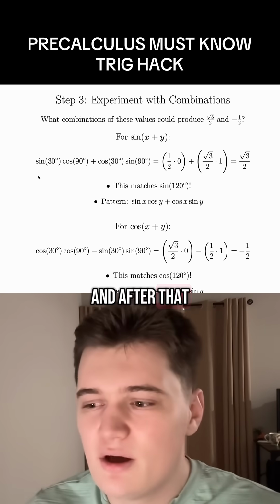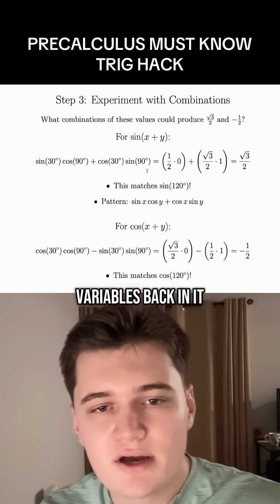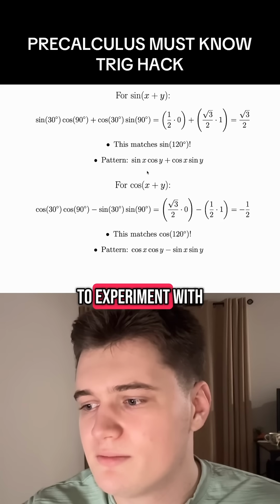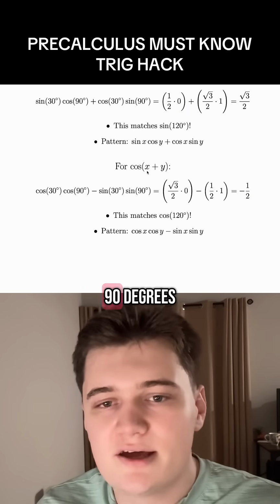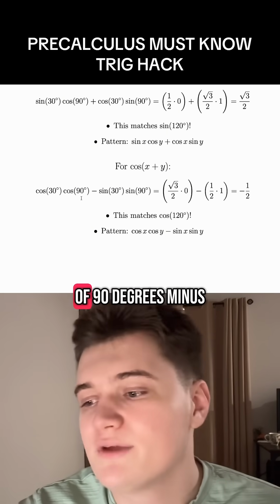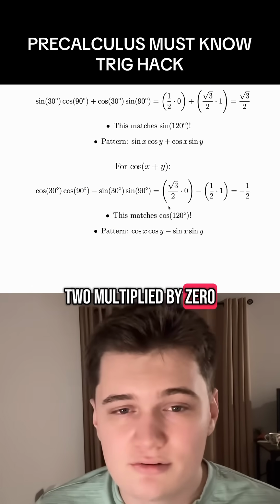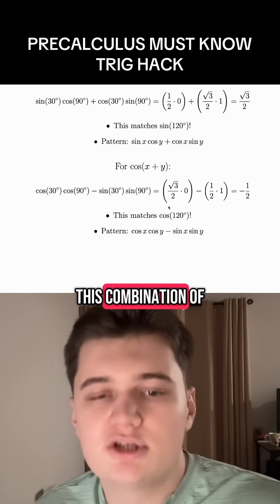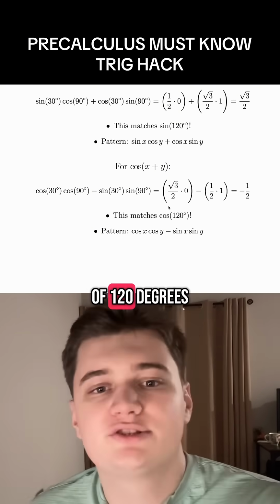MUST KNOW PRECALCULUS TRIG HACK